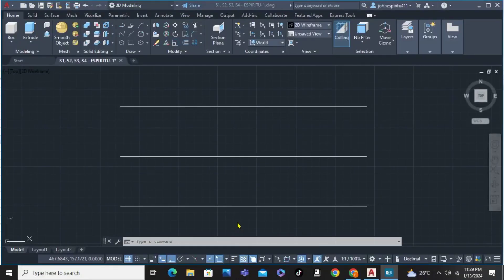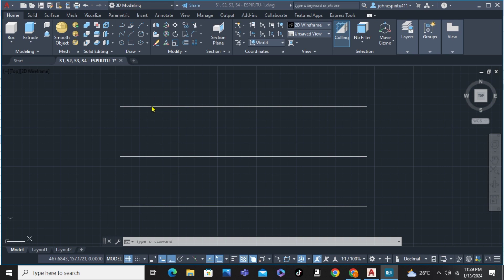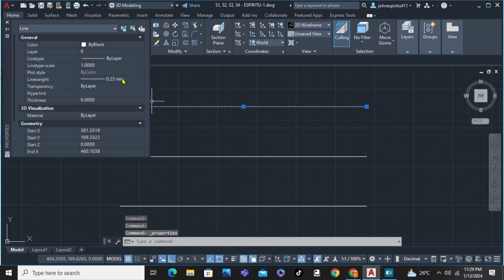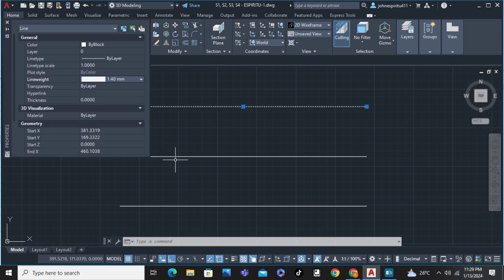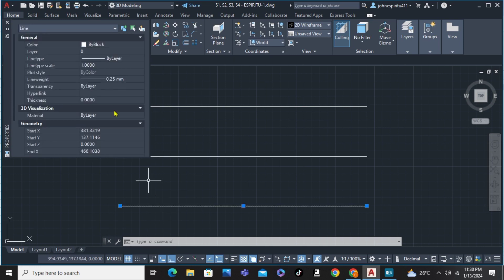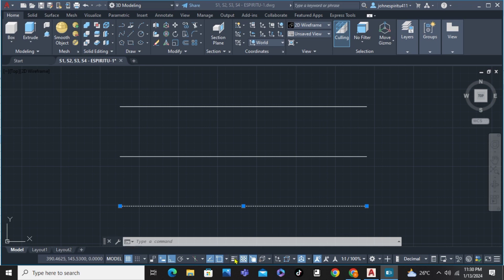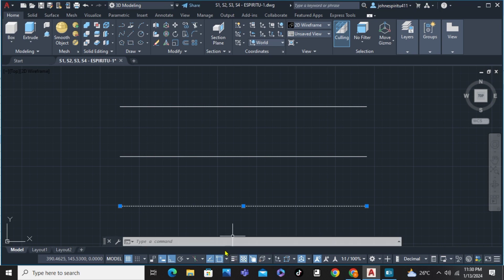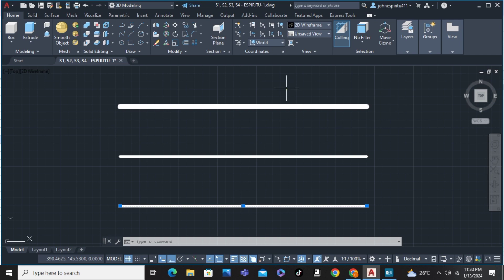How to Make Lines Thicker in AutoCAD [QUICK GUIDE]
Let's take a look at how to make lines thicker in AutoCAD.